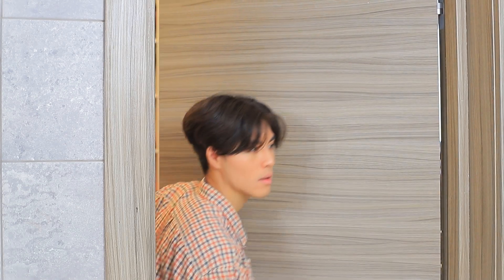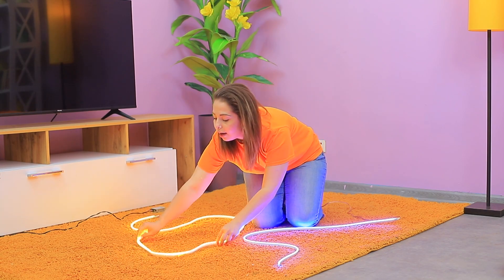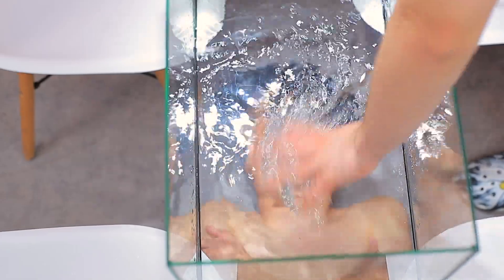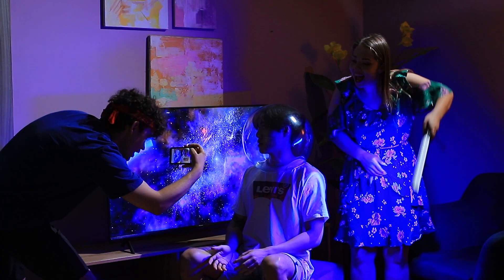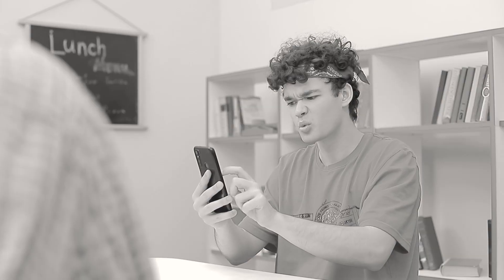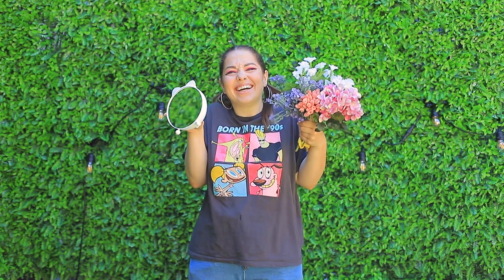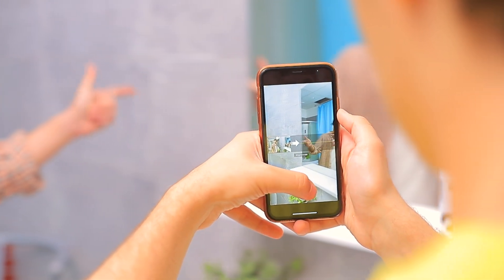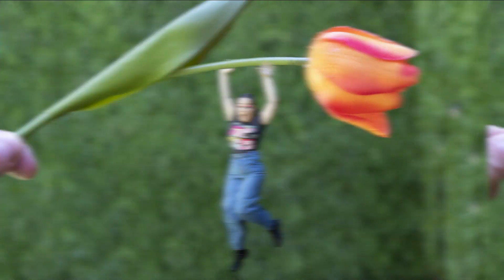Broke vs Rich Photo Ideas|| Cool Beauty Photo Hacks for Girls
Need new photos for Instagram? We have a couple of ideas for this! Watch the new video!